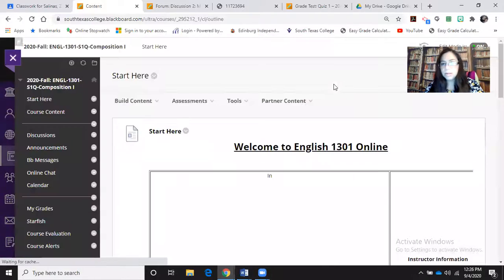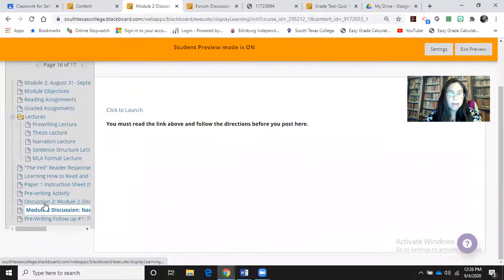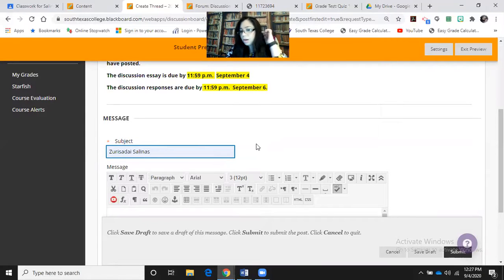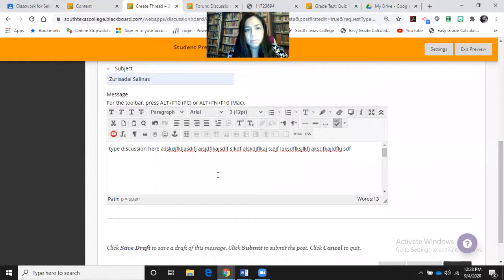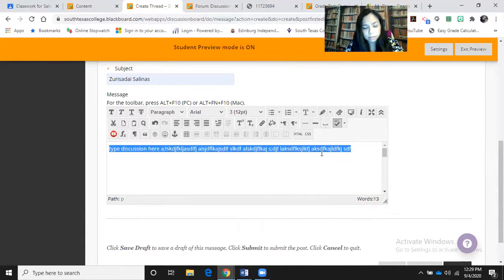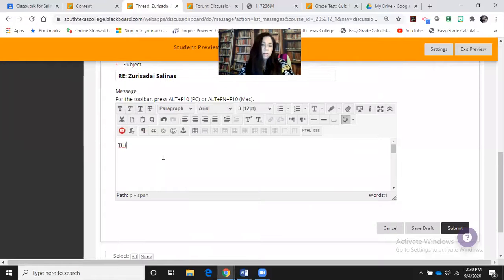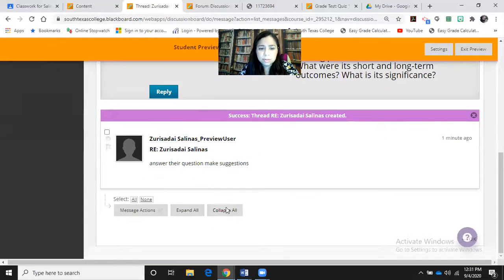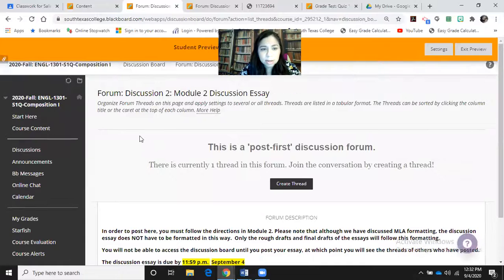How to post on the discussion board: Blackboard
This video covers two ways you can post on the discussion board on Blackboard (creating a thread).